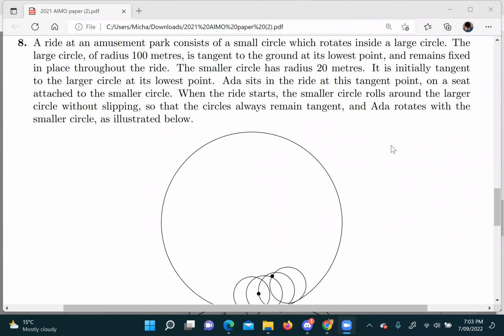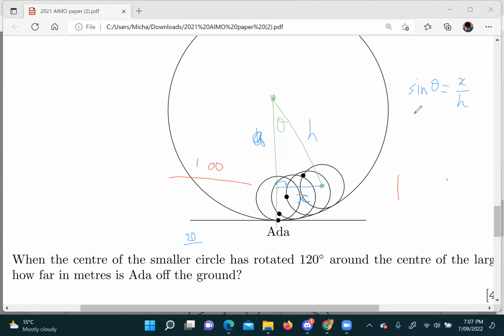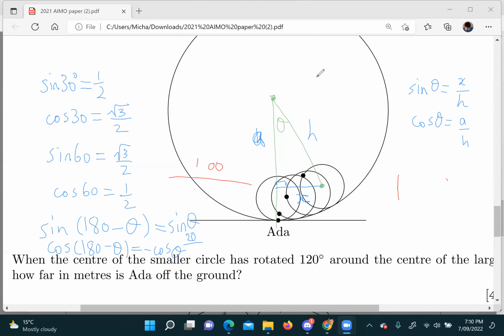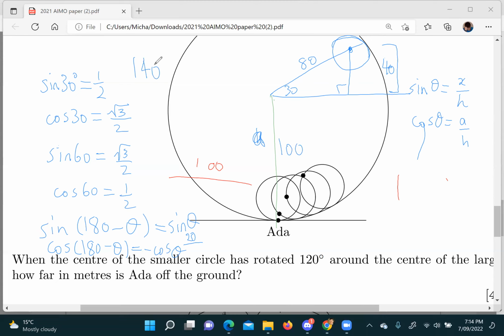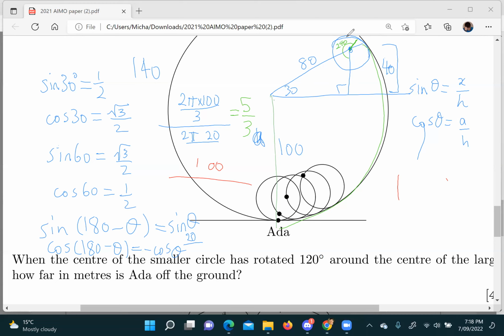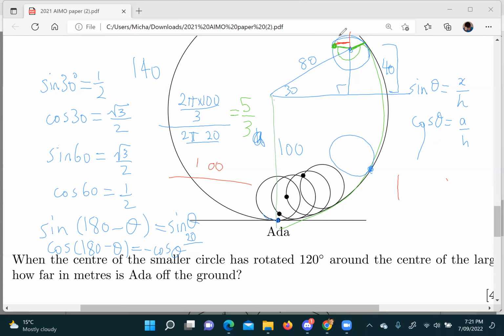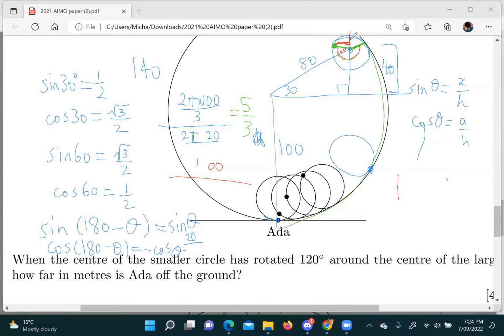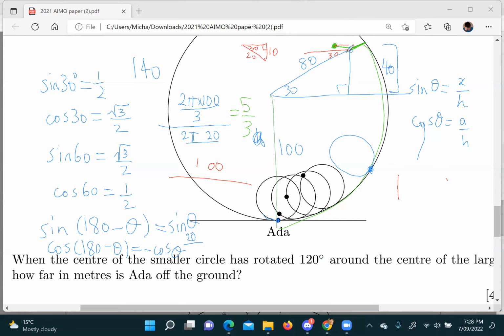2021 AIMO 8 with trig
This Thursday September 7th!

Trigonometry